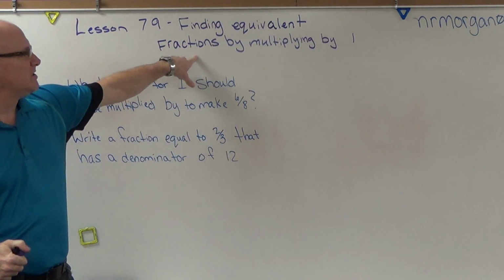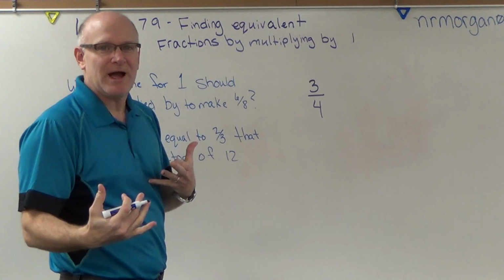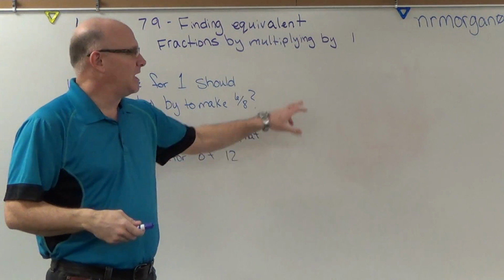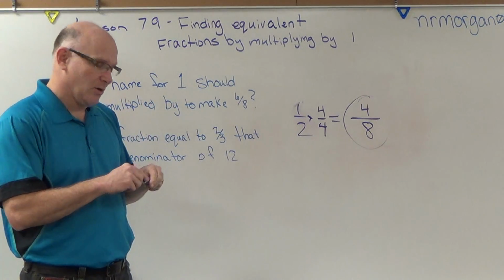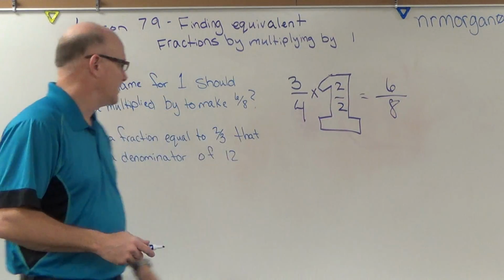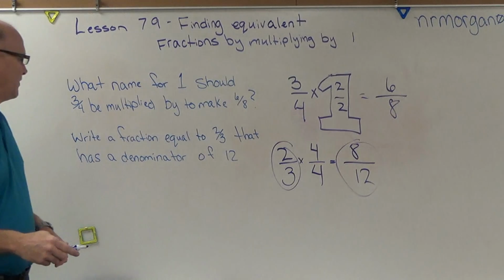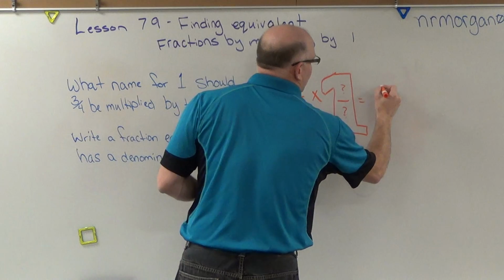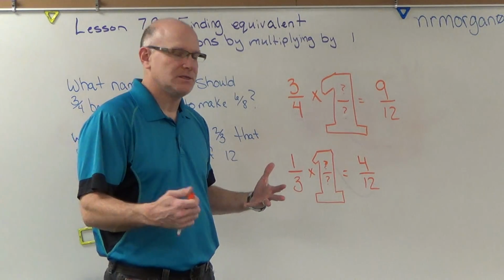2 9 Lesson 79